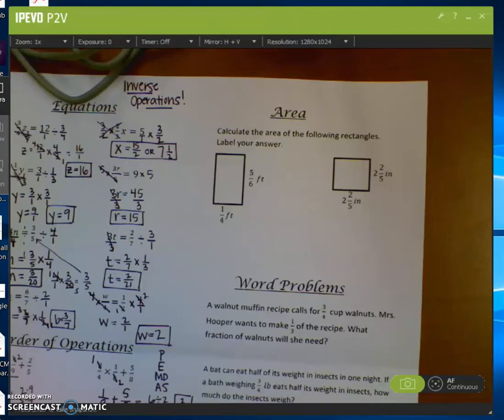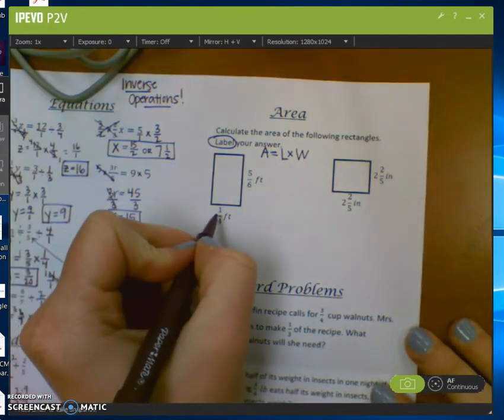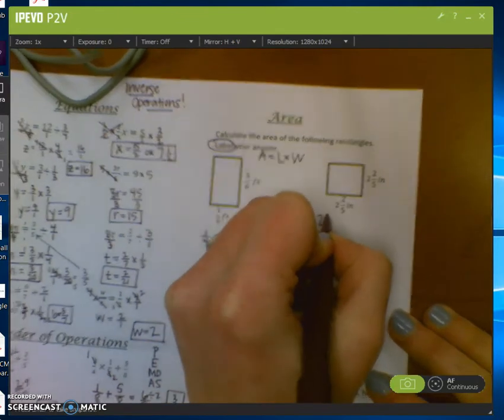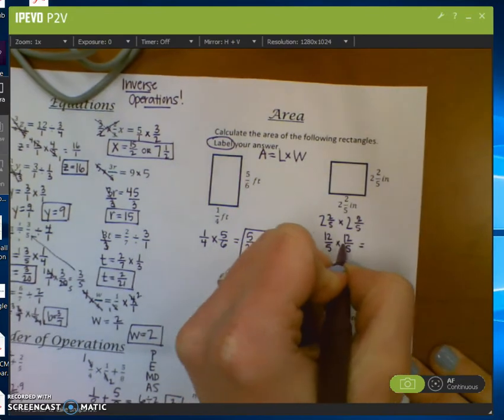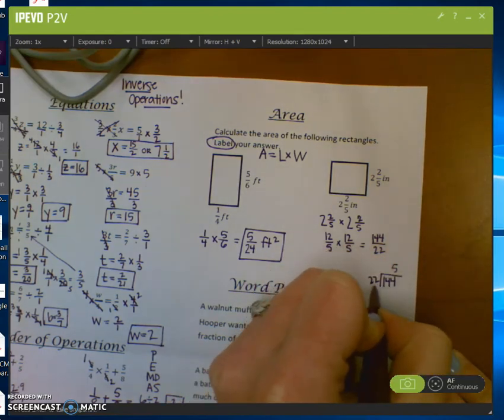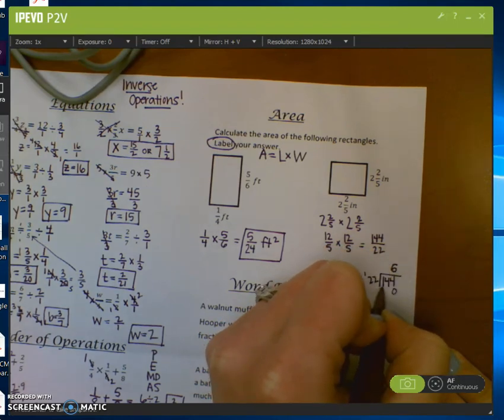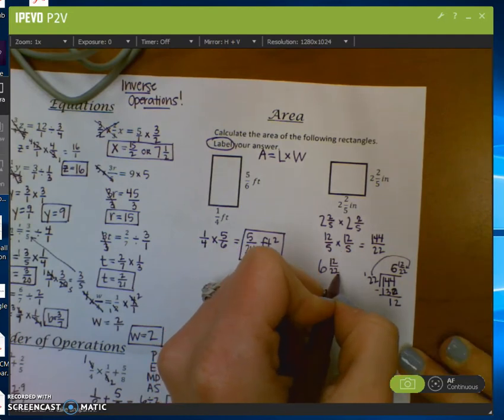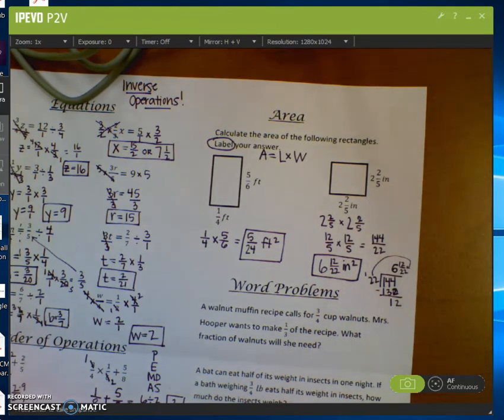6th 4N Video 4 AreaWithFractions